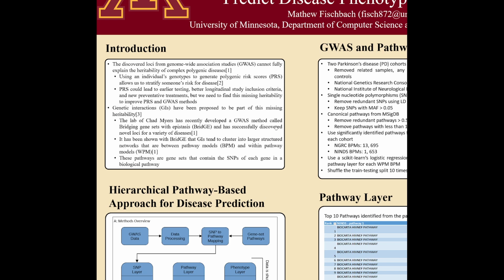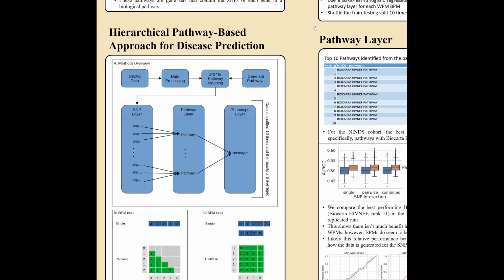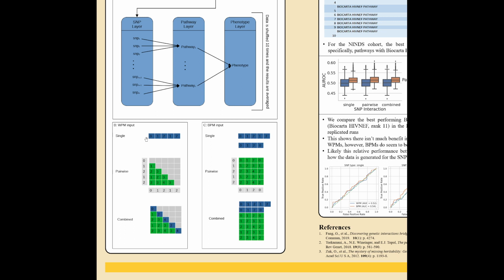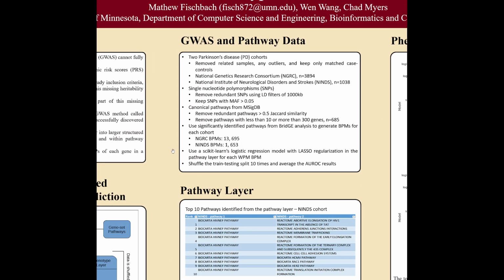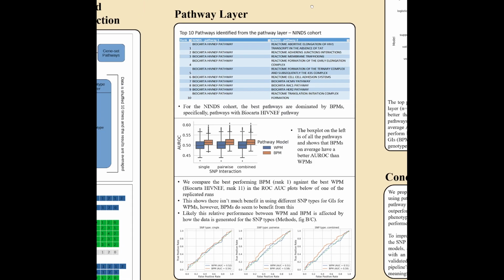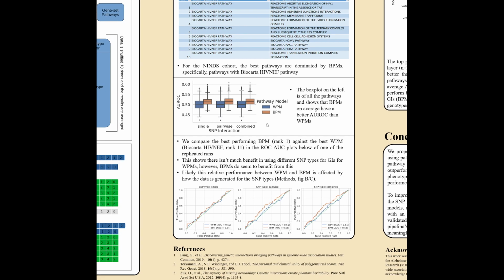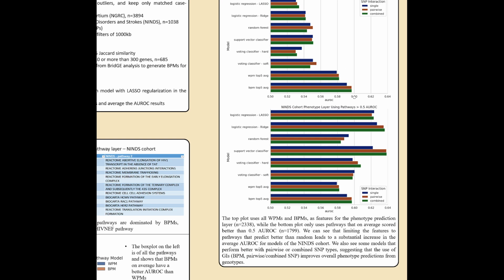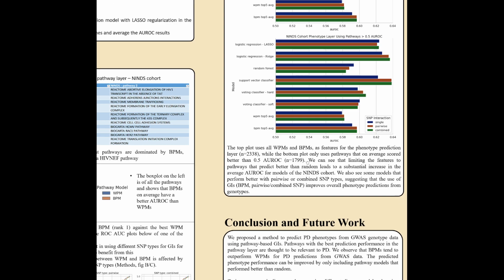Using Pathway-based Genetic Interactions to... - Mathew Fischbach - MLCSB - Poster - ISMB 2022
Using Pathway-based Genetic Interactions to Predict Disease Phenotypes with Machine Learning - Mathew Fischbach - MLCSB - Poster - ISMB 2022